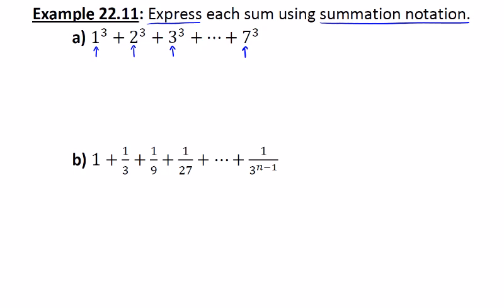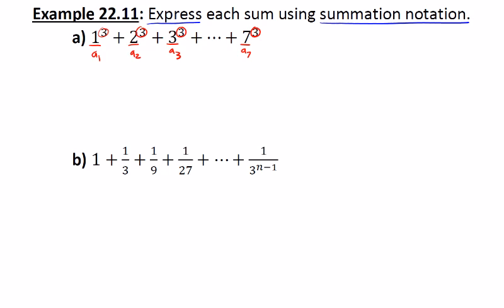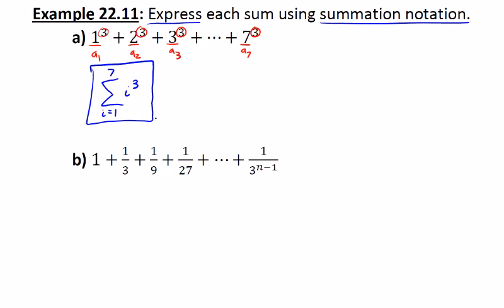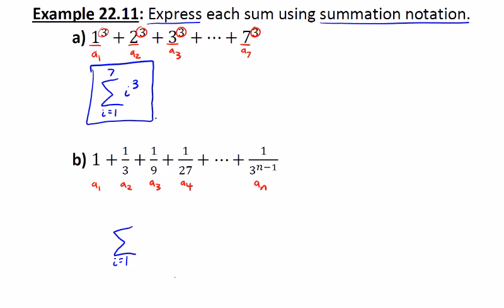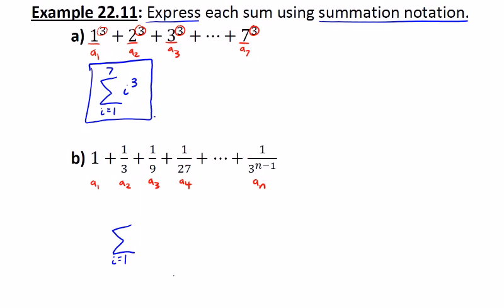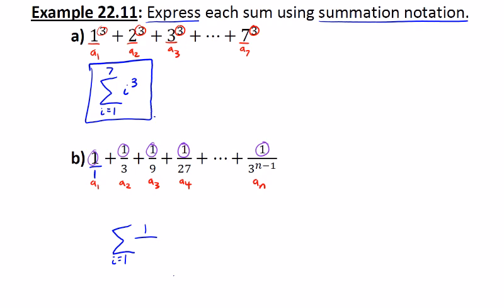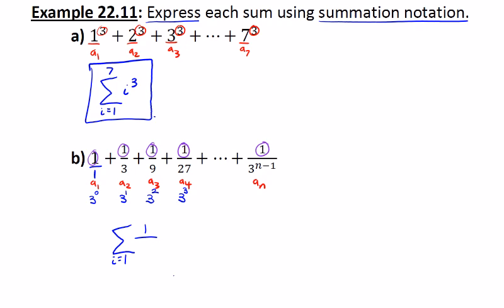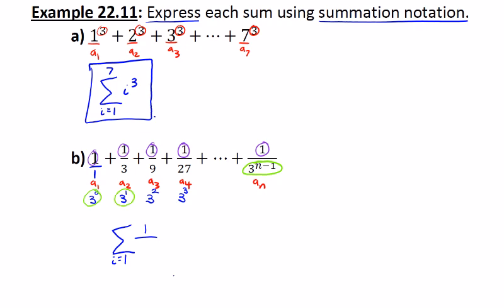Example 22•11 Grant Griffin